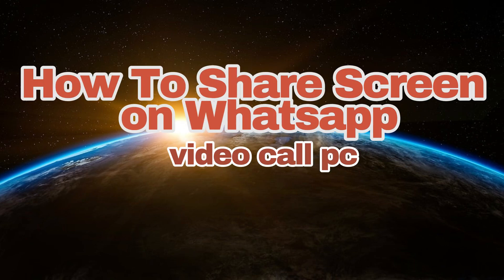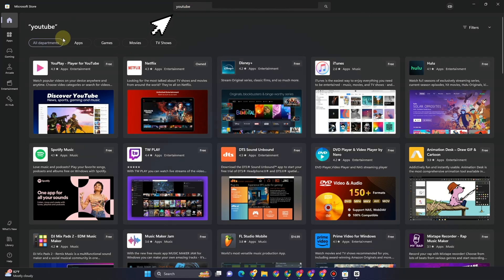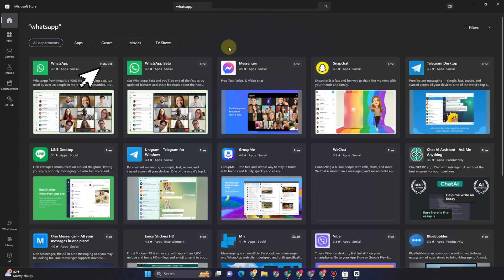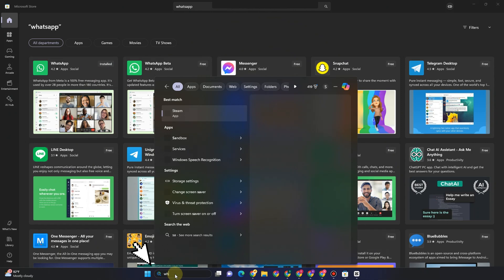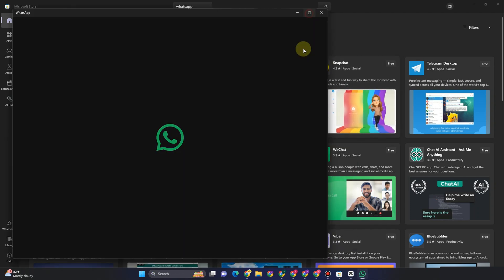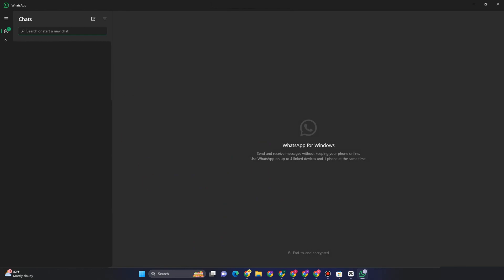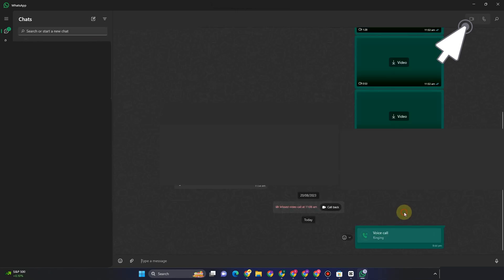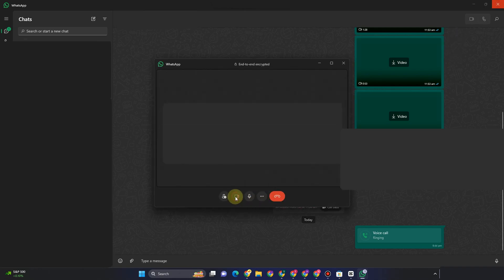How To Share Screen On WhatsApp Video Call PC (Quick Tutorial)